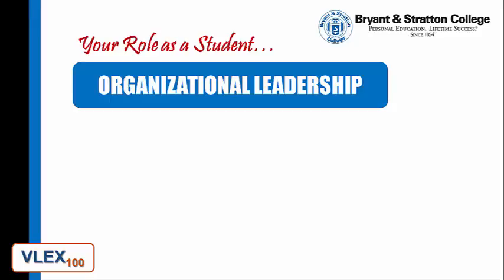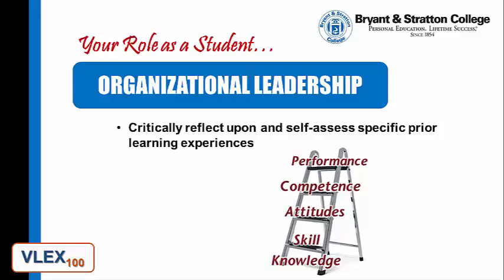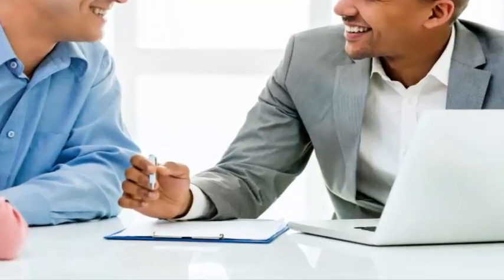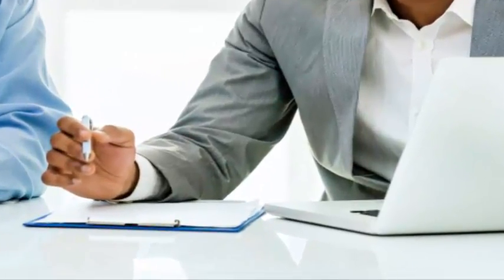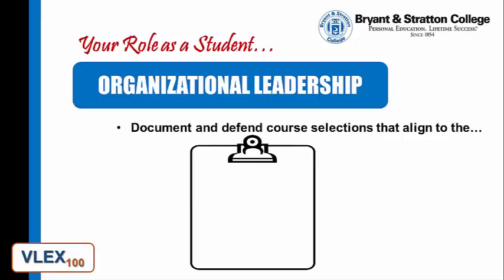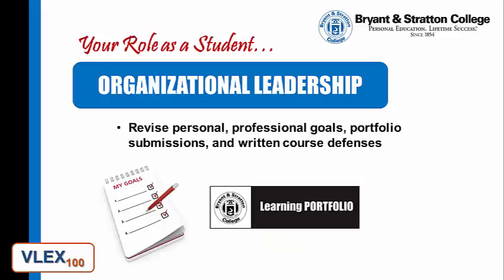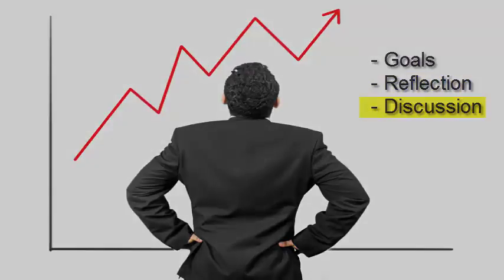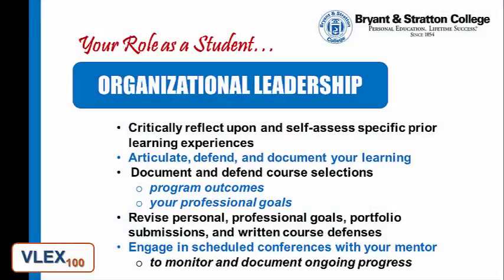4 Your Role As A Student v2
Know your role as a student in the Organizational Leadership program.